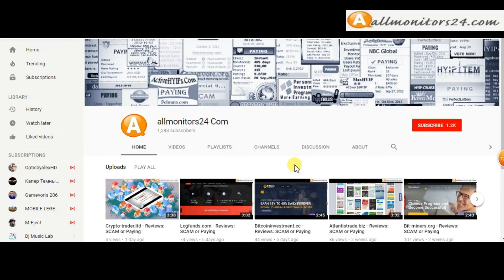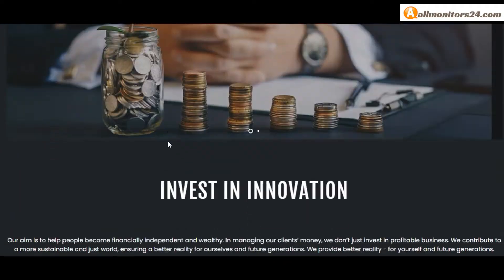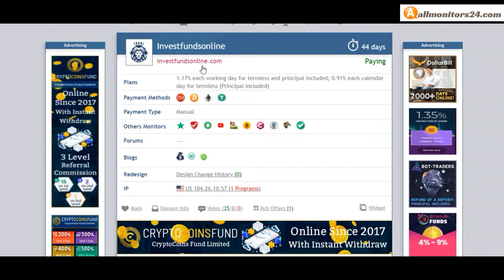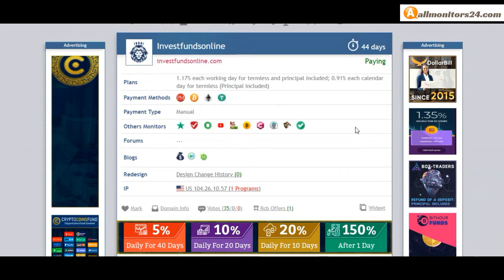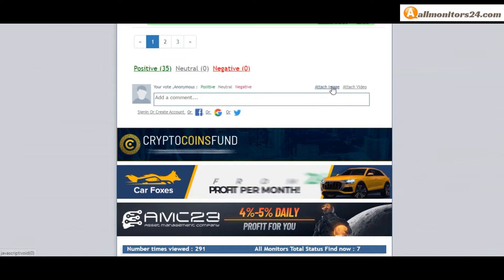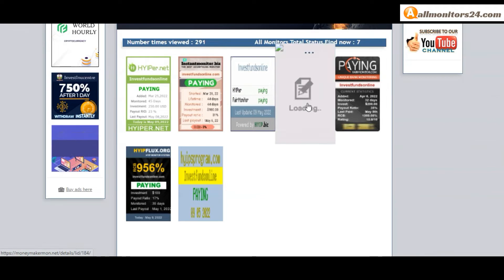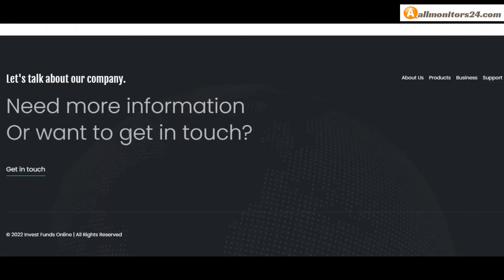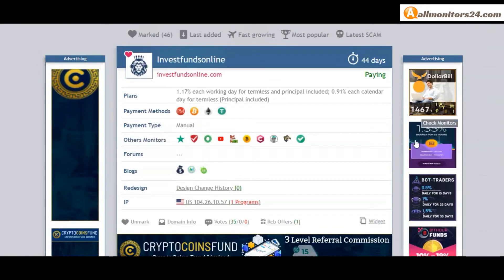investfundsonline.com , Reviews Scam Or Paying ?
Allmonitors24.com help you to find  check website is paying or a scam be safe  more info,investfundsonline.com ,visit this link